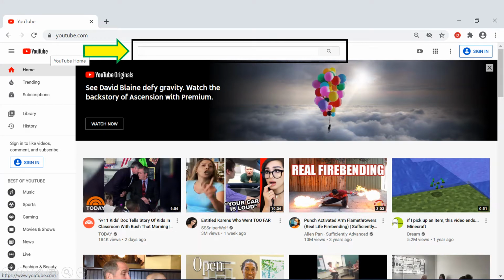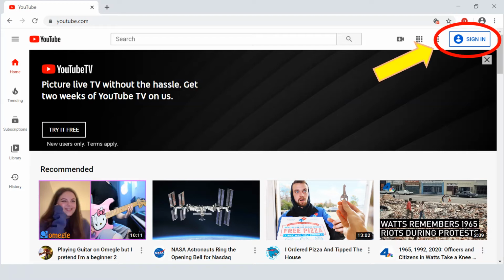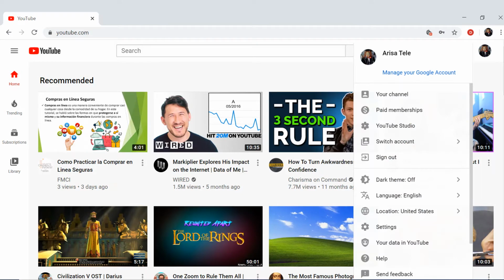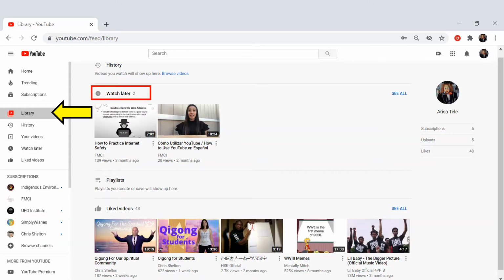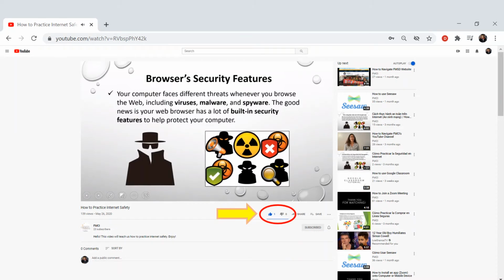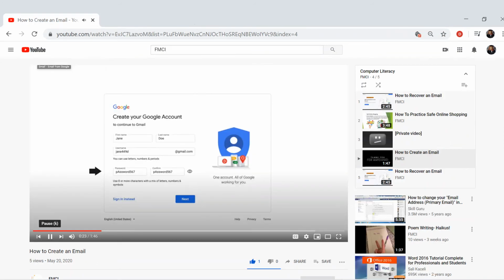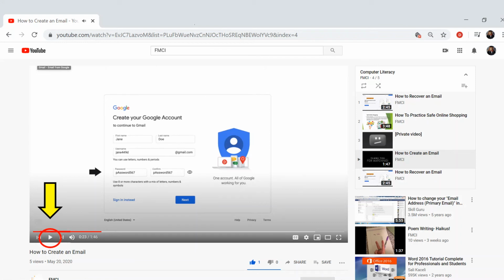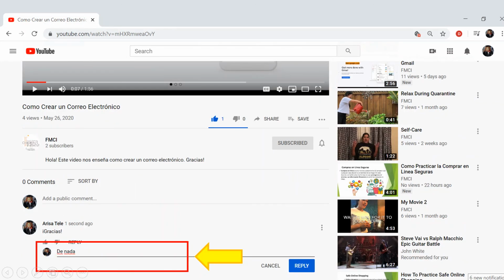How to Navigate FMCI's YouTube Channel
Hello! In this video, we tech you how to navigate our YouTube channel, including how to set your preferred language, how to subscribe, how to access videos and playlists, how to leave public comments, and how to use the video player features (such as pause, rewind, etc.)